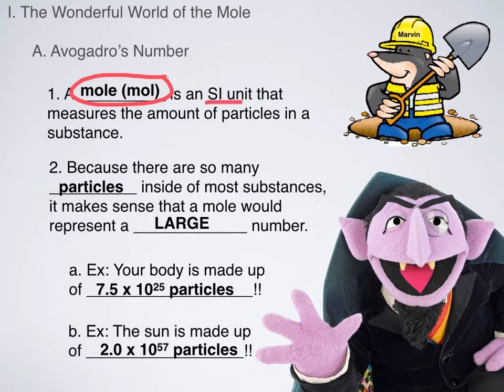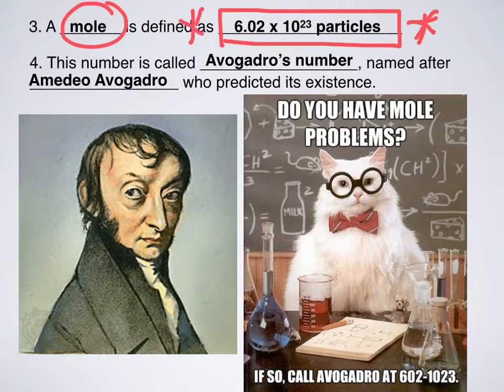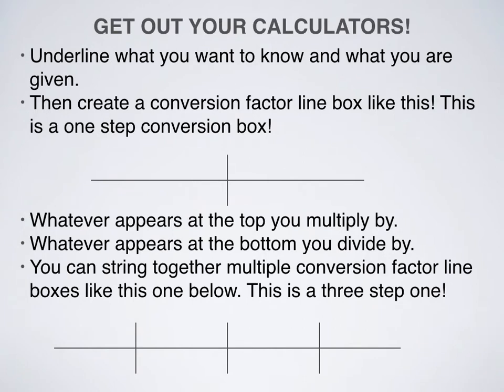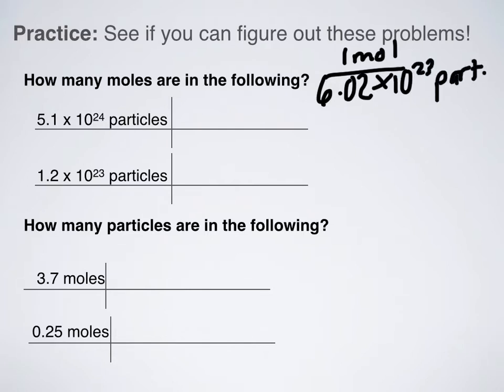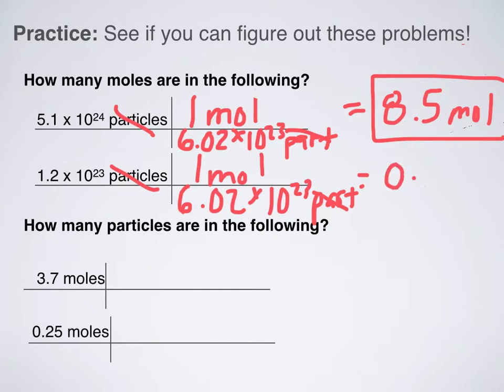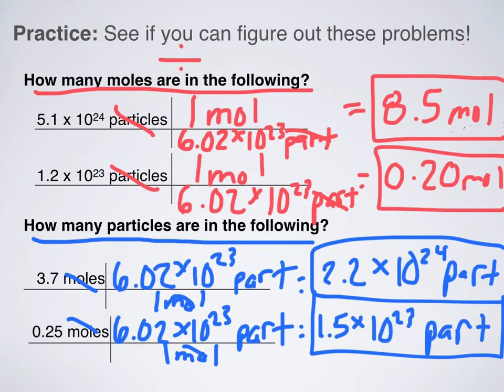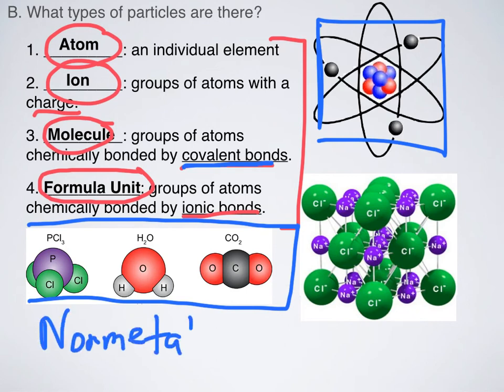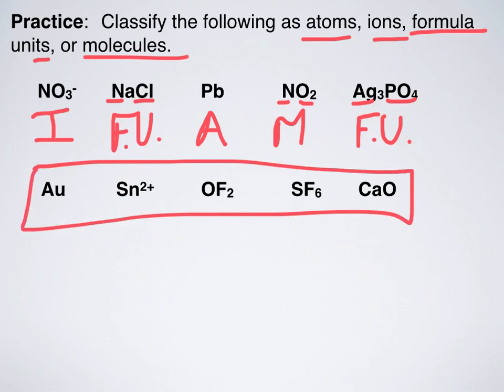Intro to Moles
This is a video introducing the concept of what a mole is in chemistry, how to perform simple conversions using Avogadro's number and identifying the different types of particles.